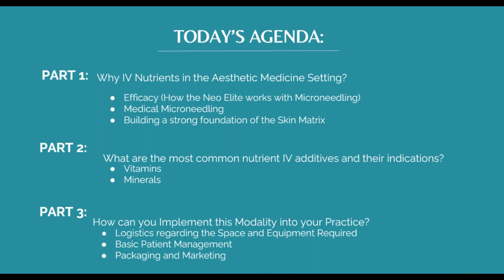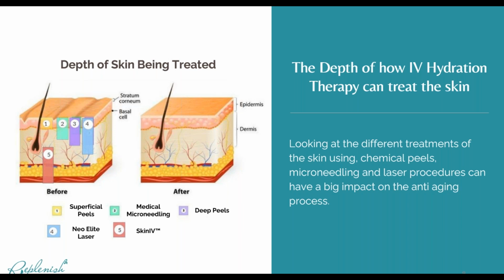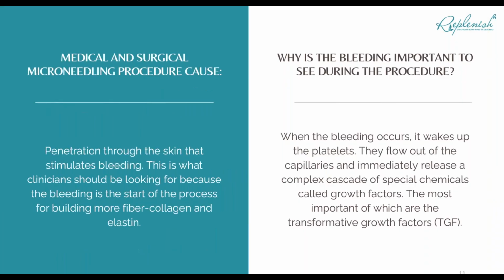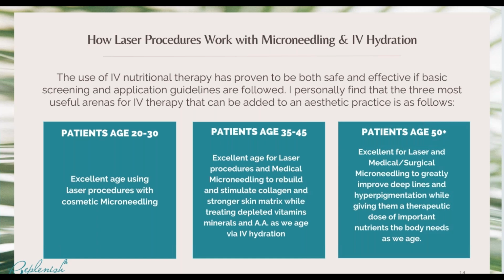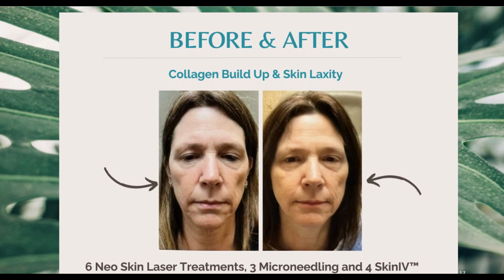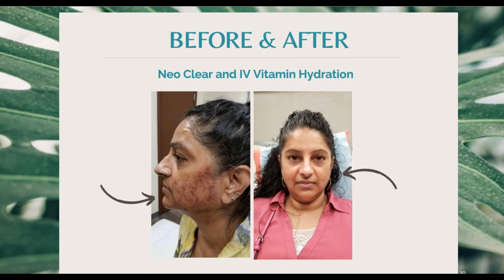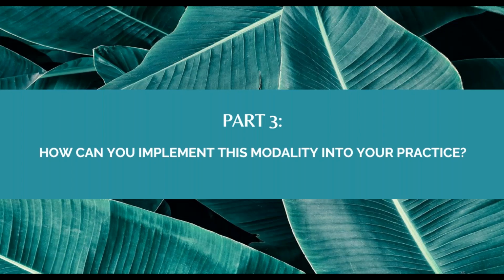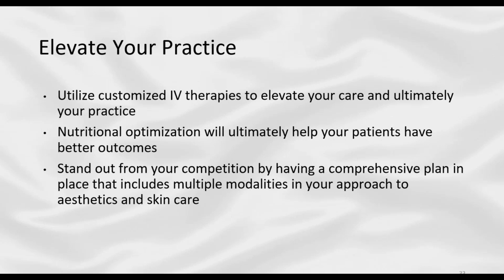Skin & Vitamin Infusion Therapeutics A Cutting Edge Approach to Aesthetic Medicine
Combining IV therapy with aesthetic procedures will be the new trend in the coming years for antiaging. Be ahead on how you can provide these unique services into your medical spa or practice. Gain knowledge on a comprehensive approach utilizing certain vitamins, minerals and amino acids on the integumentary system with basic or advanced aesthetic procedures. Your patients will have great results, keep coming back and increase ROI on aesthetic packages.

     • The science of skin rejuvenation and microneedling using IV nutrient therapy
     • Comprehend what key vitamins, minerals, amino acids do for one's skin before during or after a procedure.
     • How to gear time on aesthetic procedures/packages using IV infusions. Full bags vs. Mini.
     • How to fill the gaps during numbing time before an aesthetic procedure.

Presenter: Nicoletta Rasizzi is a registered nurse, BSN specializing in integrative and aesthetic medicine. She is co-founder of Replenish health and wellness and co-founder of BioVitaLife.  Is certified in IV nutrition therapy and has been in the field for 15 years.  She has developed her own line of SkinIV™ formulations specifically designed to work in tandem with non-surgical aesthetic procedures. She educates medical clinicians on the leading-edge in antiaging and skin-matrix support using IV nutrient therapy and supplementation. She is currently working on using one's DNA and applying it with vitamin nutrient therapy to rejuvenate the body from the inside out. Her goal is to help both men and women have effective treatments that help them achieve their desired results while looking good and feeling vibrant!